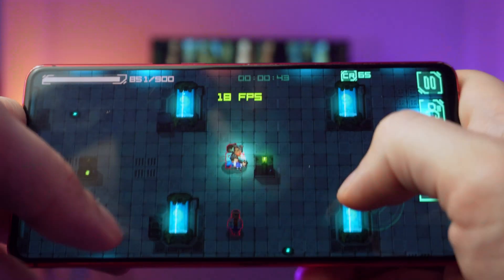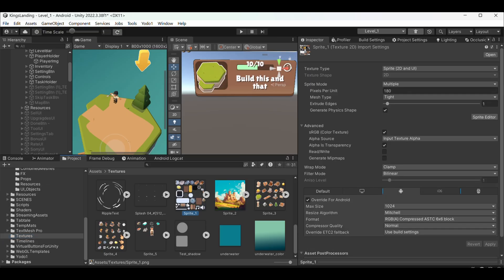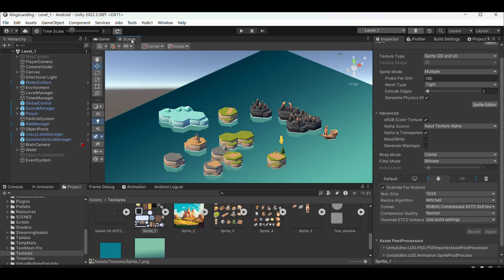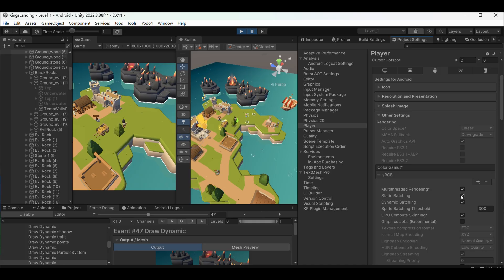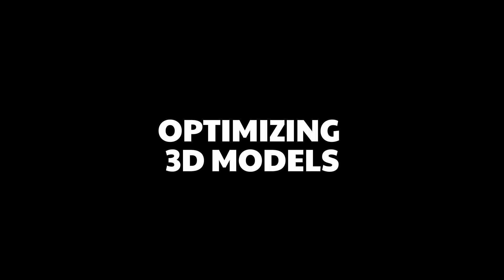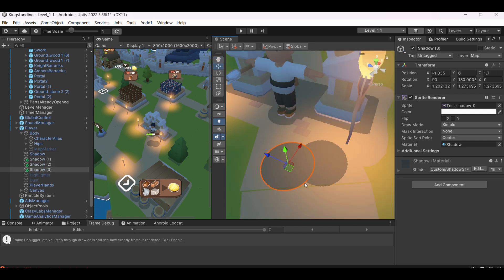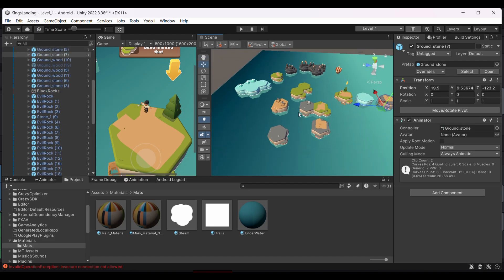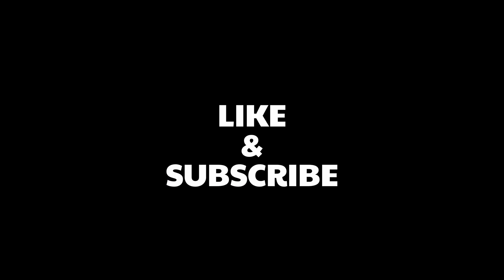Unity Mobile Game Performance - Graphics Optimization Techniques for Smooth 60 FPS Gameplay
🎮 Struggling with mobile game performance? This complete optimization guide will show you exactly how to get smooth 60 FPS on mid-range devices!
After 6 years of mobile game development, I've perfected my optimization workflow that consistently delivers smooth performance. In this tutorial, I share 11 proven techniques that transformed my games from laggy 20-25 FPS disasters to buttery smooth 60 FPS experiences.
🔥 What You'll Learn:
✅ Draw call optimization (my 150 draw call rule)
✅ Texture compression and UI atlas strategies
✅ 3D model optimization and mesh combining
✅ Static batching implementation
✅ Text Mesh Pro performance tips
✅ Lighting setup for mobile games
✅ Shader selection best practices
✅ Camera and culling optimization
✅ Material sharing systems
✅ Complete optimization checklist
📱 Tested on Real Devices: All techniques tested on 5-year-old mid-range phones to ensure compatibility across all Android and iOS devices.
⚡ Perfect for: Unity developers, indie game developers, mobile game optimization, Android game development, iOS game development, game performance tuning.

Timestamps:
00:00 - Introduction & Performance Transformation
00:29 - Draw Call Optimization (150 Draw Call Rule)
01:01 - Texture & UI Atlas Strategy
01:57 - Mesh Combining
02:52 - Static Batching Implementation
03:19 - Text Mesh Pro Performance Tips
03:27 - 3D Model Compression for Build Size
03:59 - Lighting Setup & Shadow Optimization
04:40 - Shaders
05:10 - Camera Setup
05:19 - Materials & Draw Call Management
05:56 - Complete Optimization Checklist
06:17 - Conclusion